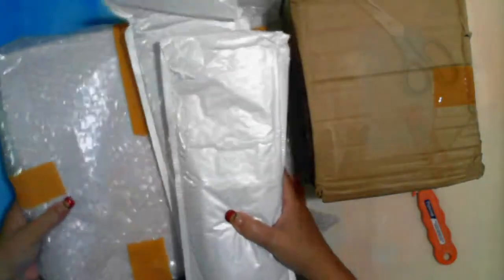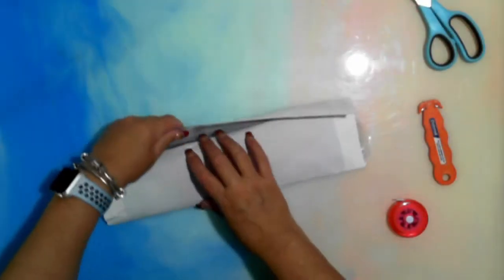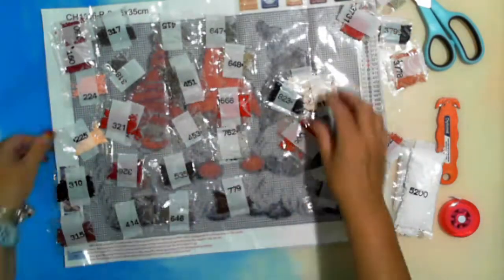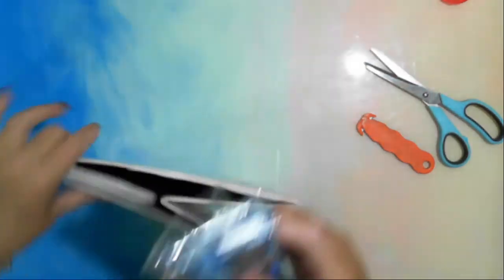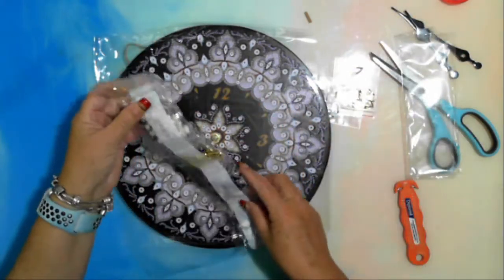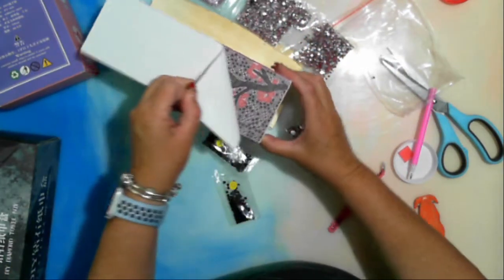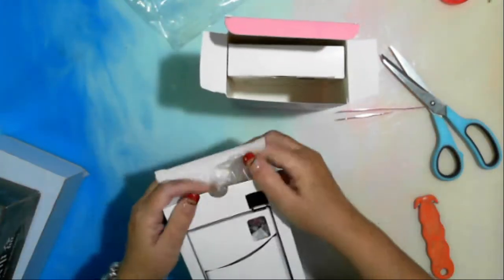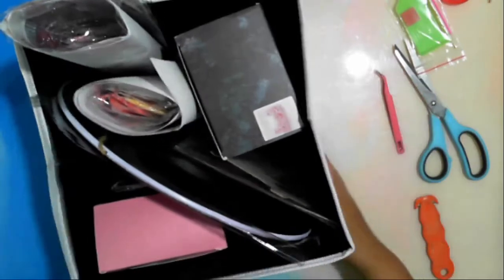Mail Monday Coo Haul unboxing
These can be found at

Join me for Mail Monday where we get see what have arrived throughout the week and also what I have done in both the YouTube world and my life.